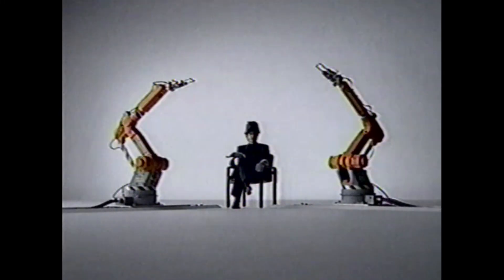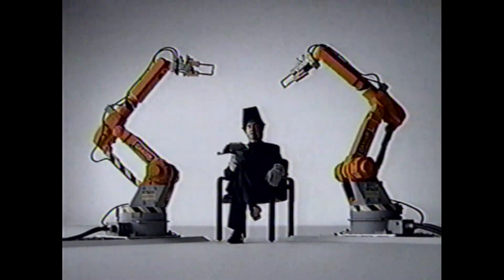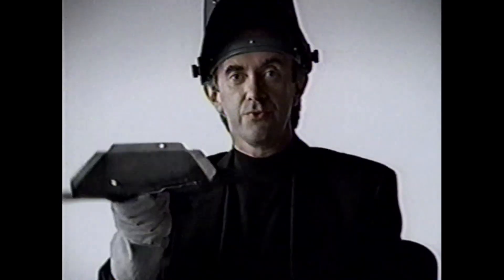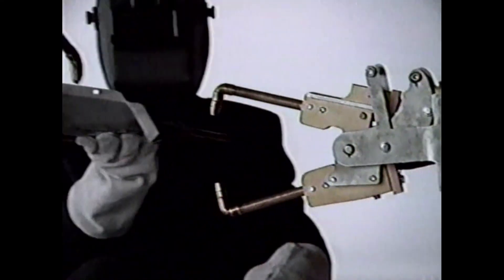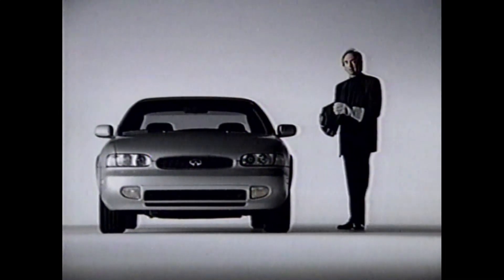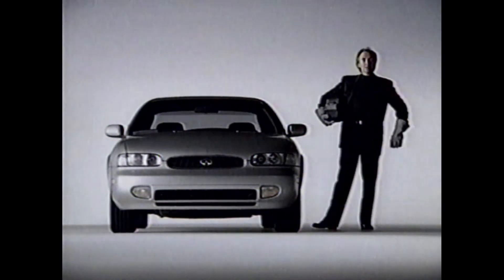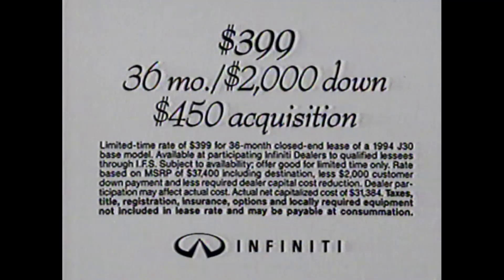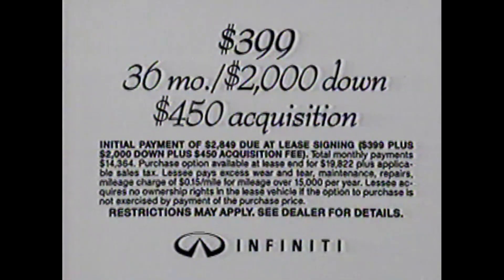Infinity Commercial with Jonathan Pryce - 1993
and tony jay!